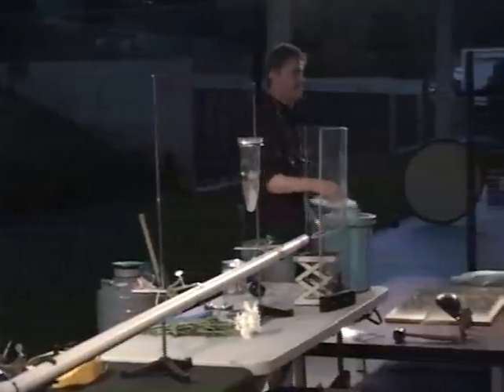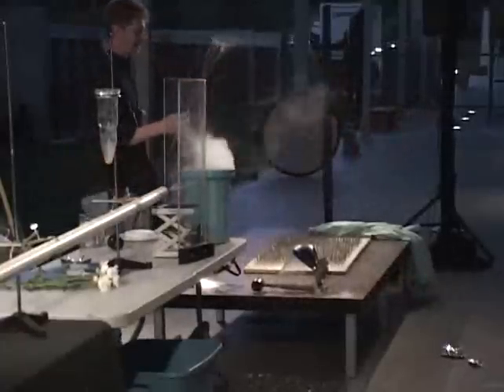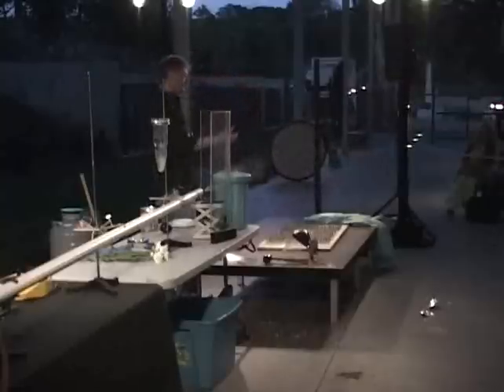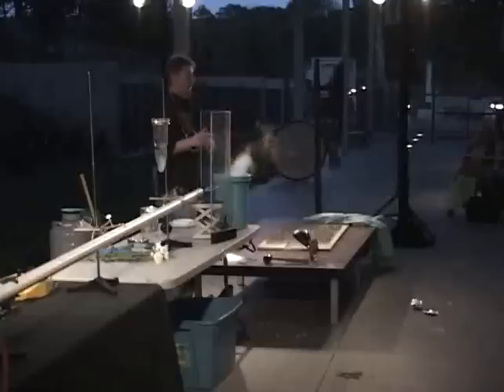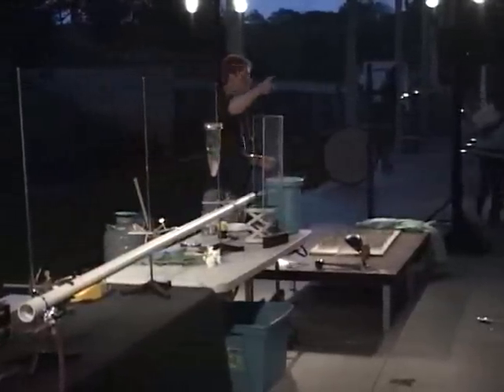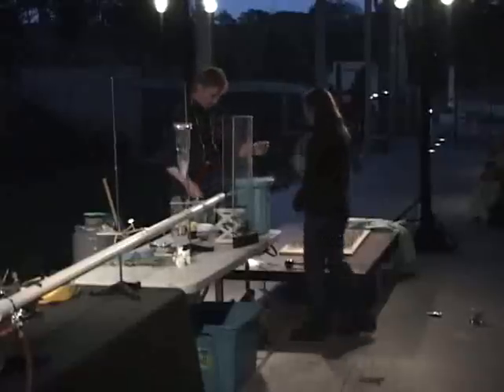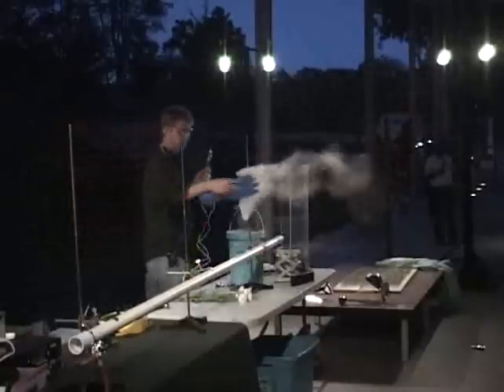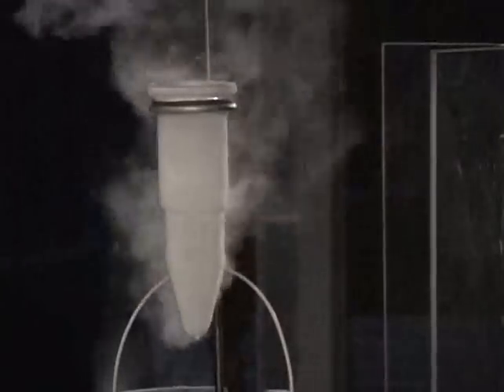Liquid Nitrogen Demos at the California Academy of Sciences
In June 2010, Marc "Zeke" Kossover did a pair of demo shows at the California Academy of Sciences Nightlife program, hosted by Kishore Hari (the unseen voice). We were outside on the lawn with a standing room only crowd of a couple of hundred people. We lit a bare filament in the liquid nitrogen, smashed some flowers, and used sticky tack as a nail.